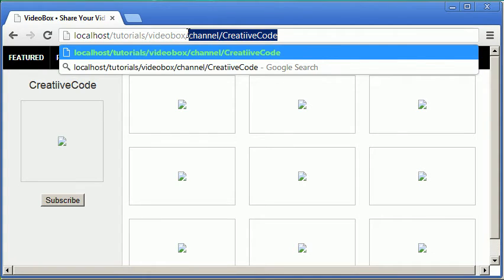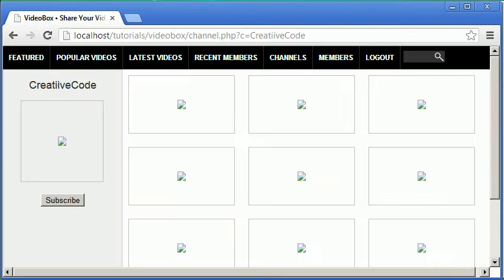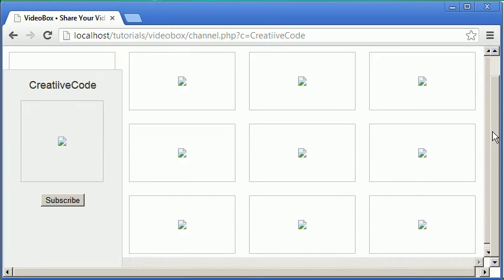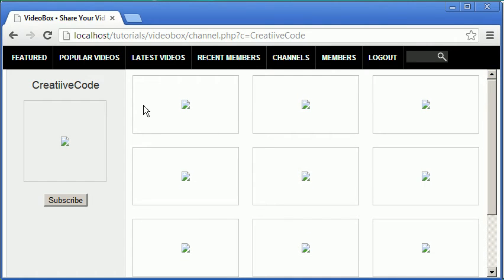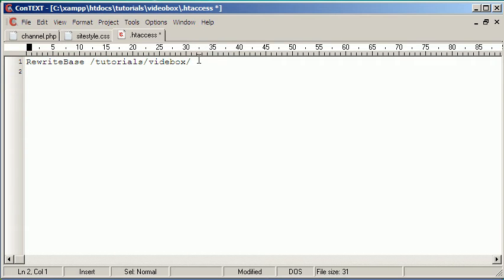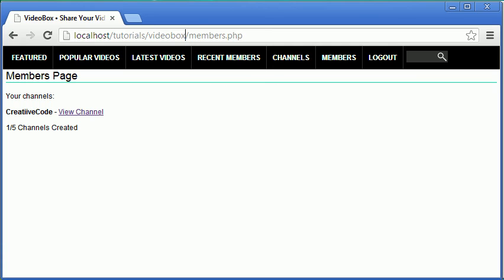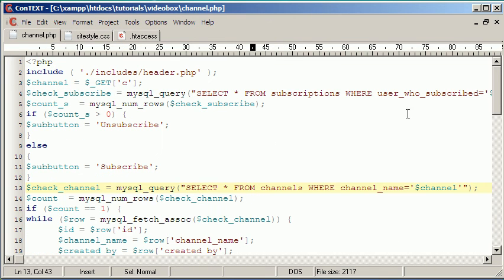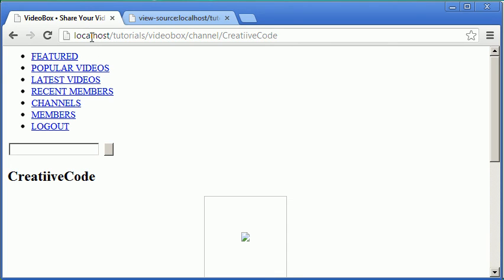Make Your Own YouTube Part 9 : Better Urls + Bug Fixes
In this episode we will be fixing bugs and making the urls more user friendly.